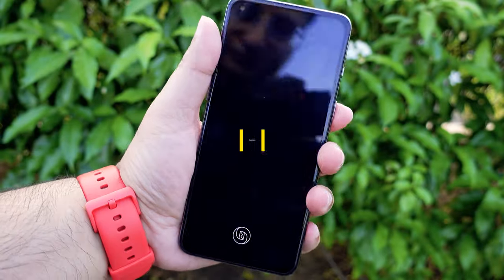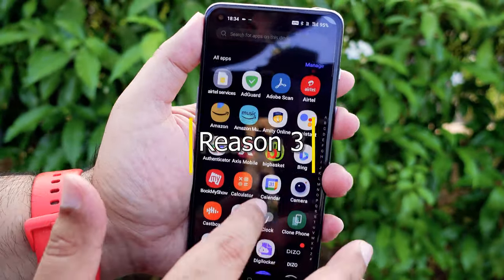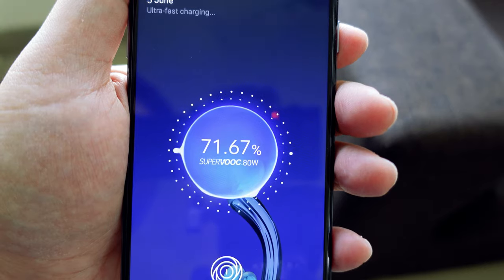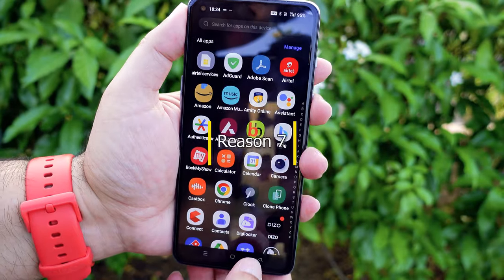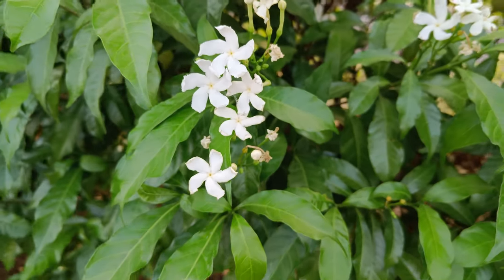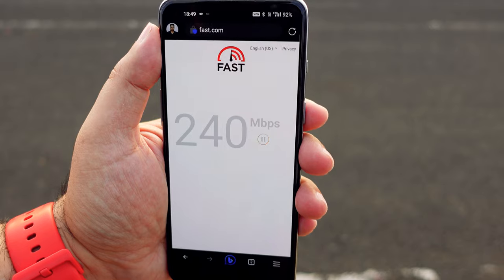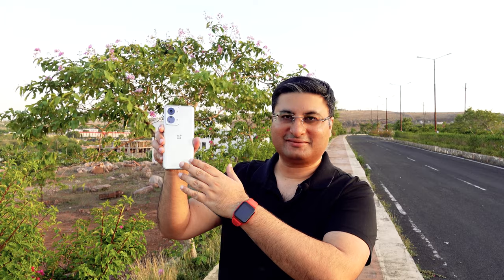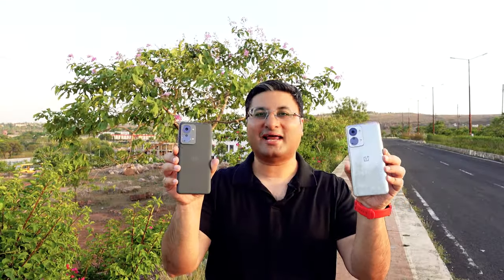9 Reasons To Buy OnePlus Nord 2T 5G Smartphone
9 Reasons to Buy OnePlus Nord 2T 5G Smartphone

Friends, today I will give you 9 reasons why you should go ahead and buy OnePlus Nord 2T 5G smartphone. OnePlus Nord 2T is a powerful workhorse in the premium mid rangers. It comes in 2 colors, Jade Fog and Grey Shadow. It costs ₹28,999.

My gear:
Camera - Sony Vlog Camera ZV-1
Laptop - acer Aspire 7
Tripod - Yunteng VCT-880
Ring light - Digitek DRL-18H
Mic - Maono AU-100 Lapel mic